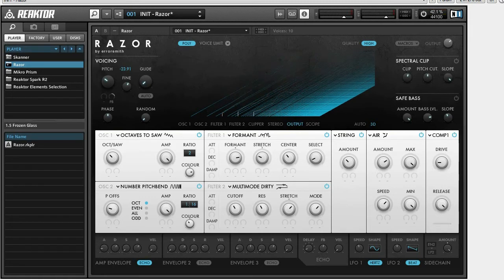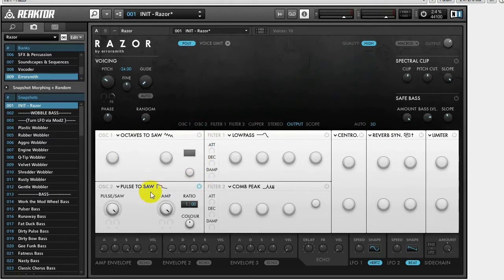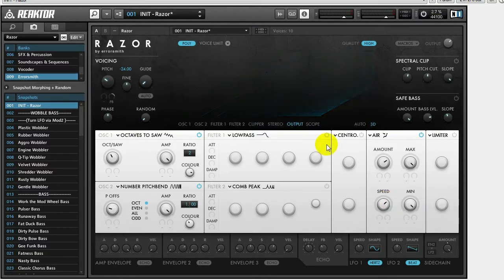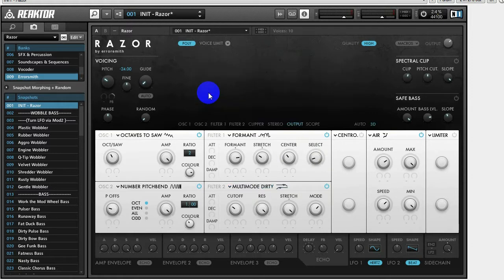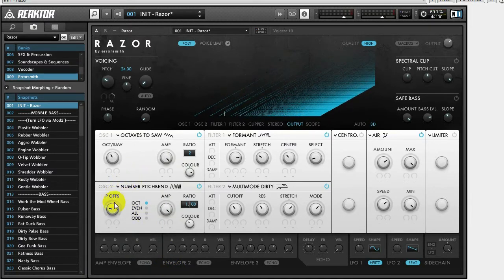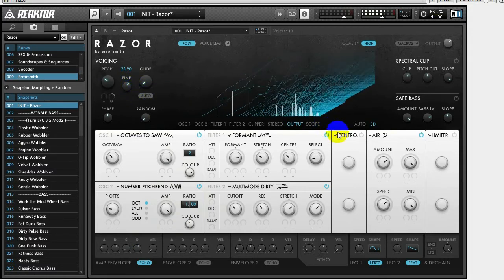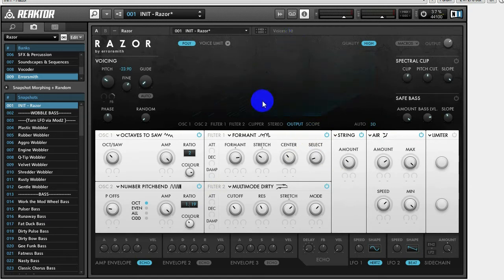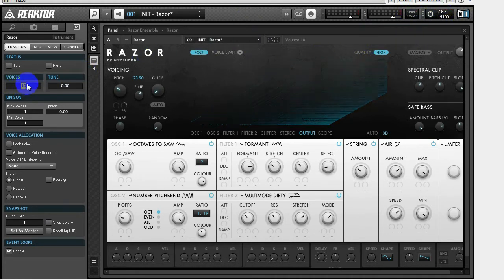Make an Icy, Airy Bell in RAZOR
Hi! Today I'd like to show you how to make a nice airy, icy bell sound in Razor.